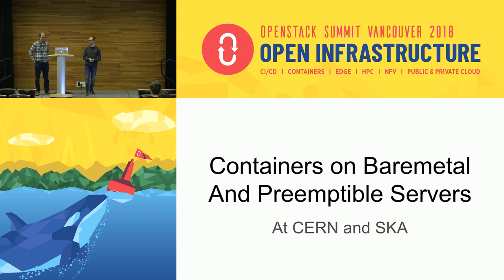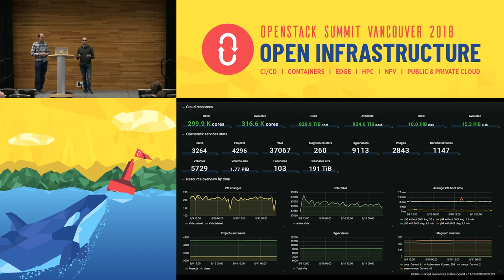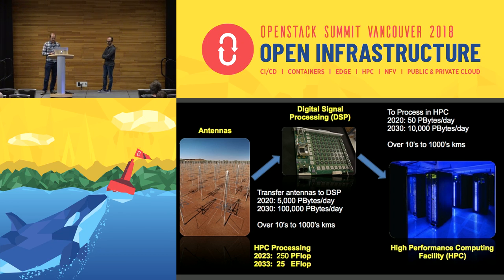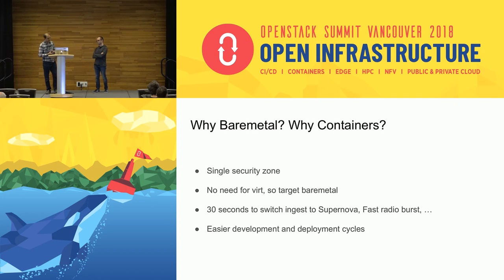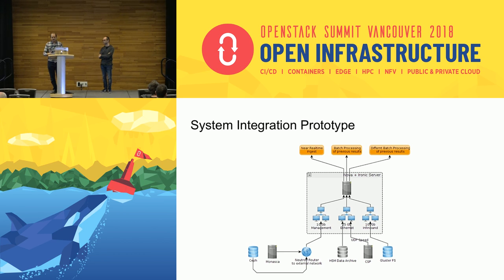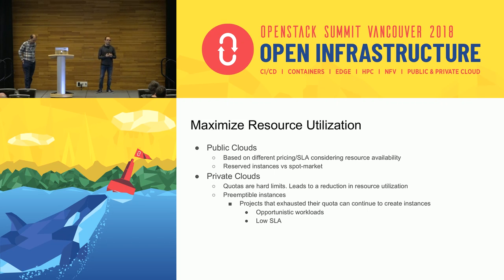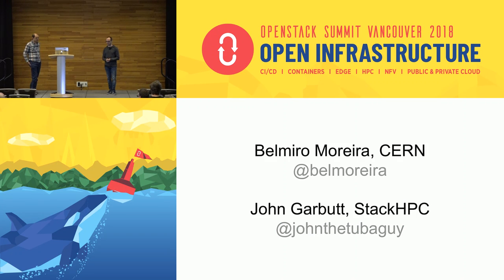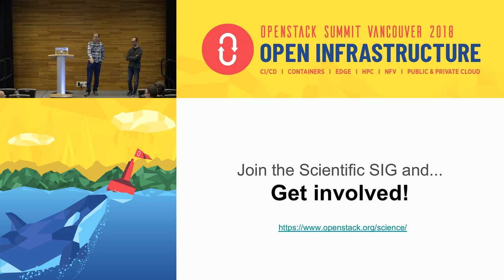Containers on Baremetal and Preemptible VMs at CERN and SKA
CERN the European Laboratory for Nuclear Research and SKA the Square Kilmeter Array are preparing the next generation of research infrastructure for the new large scale scientific instruments that will produce new magnitudes of data. In Sydney OpenStack Summit we presented the collaboration and the platform that we plan to develop for scaling science. In this talk will present the work done related with Preemptible VMs and Containers on Baremetal. Preemptible VMs are instances that use idle allo